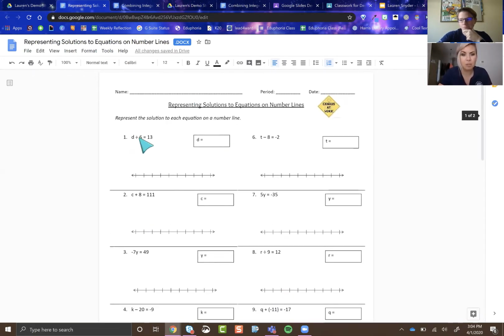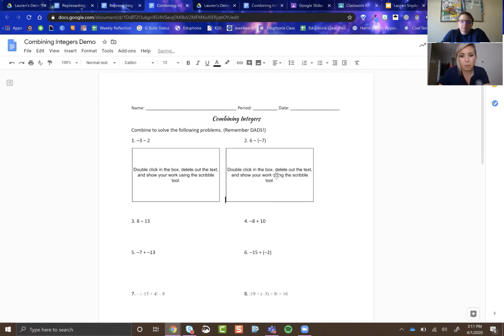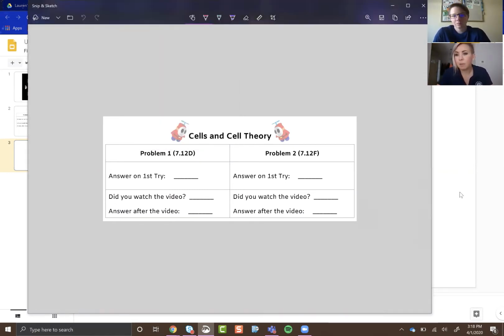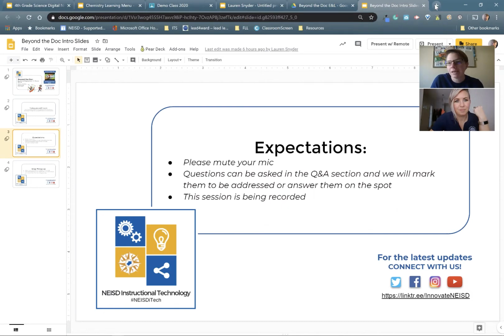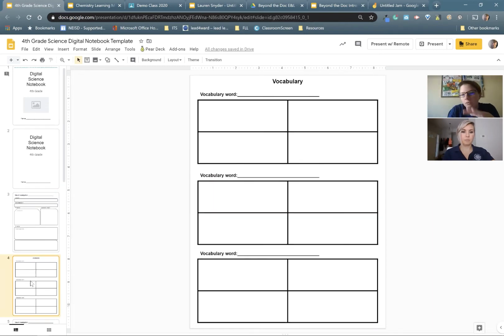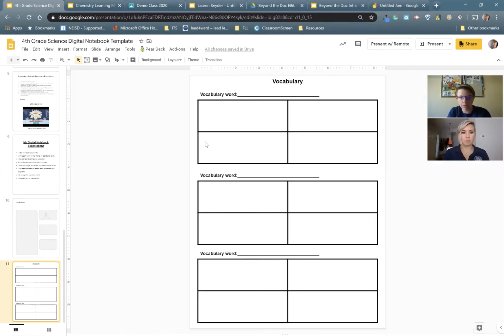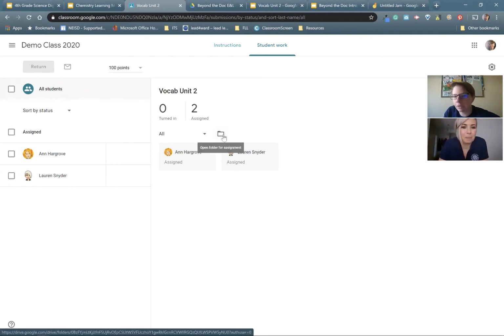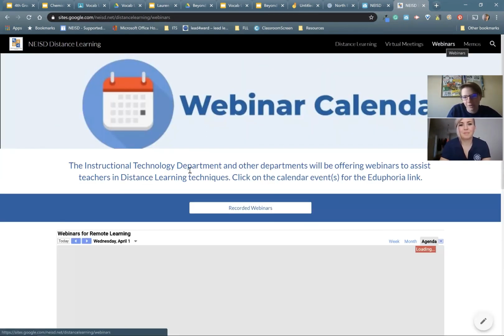Webinar: Beyond the Doc-Create Engaging Lessons for Distance Learning